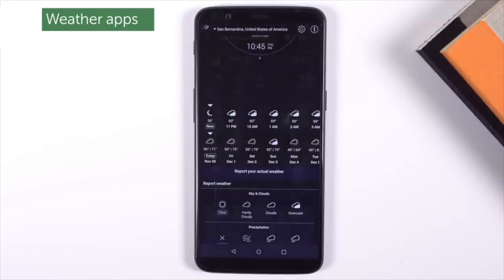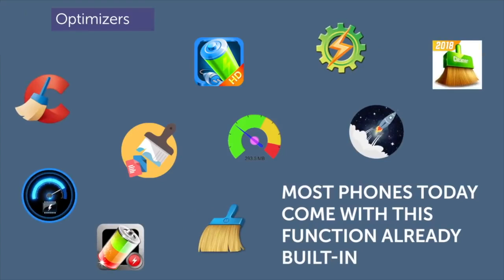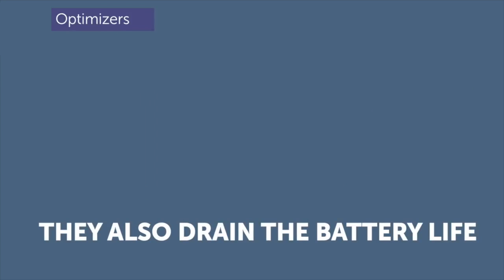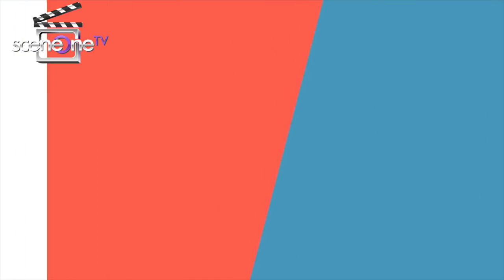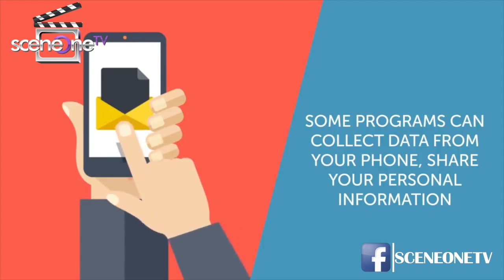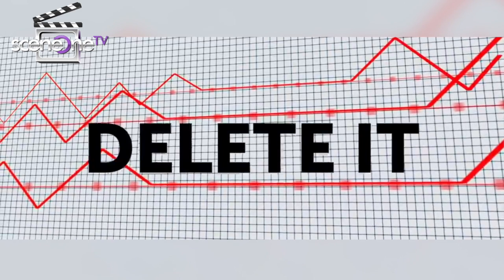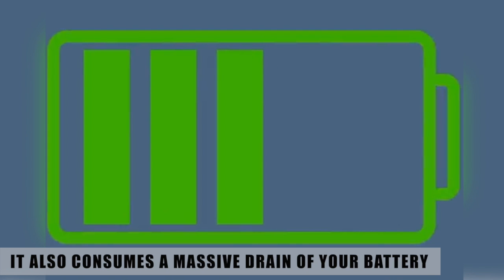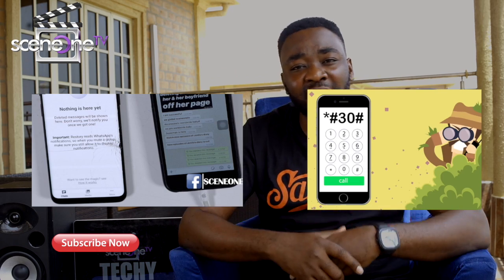5 Dangerous Apps You Need To Delete Right Away (2019) !!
In this video, we listed apps you should delete from your phone right away! From malware to viruses, this top 5 listed applications should be uninstalled and removed from your android or ios phone this instant!